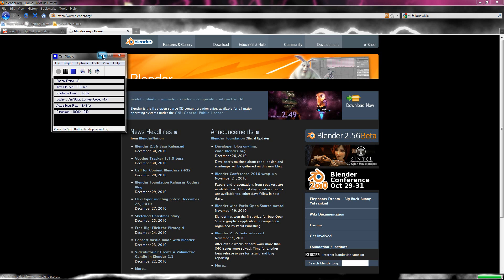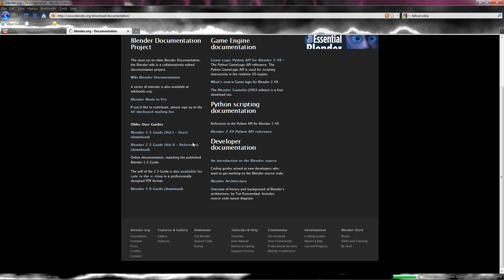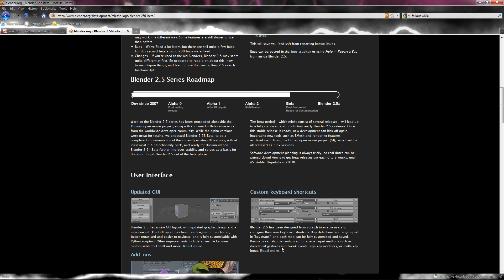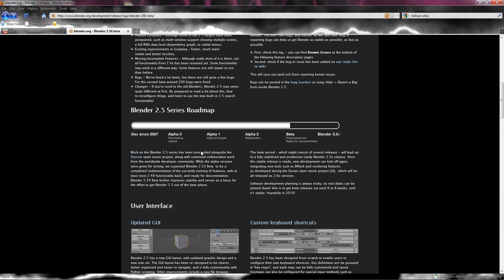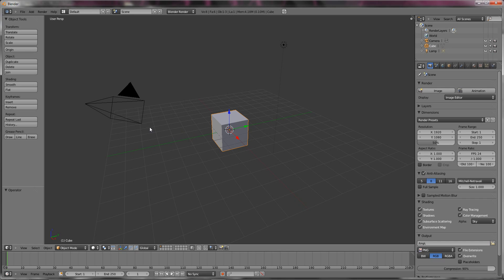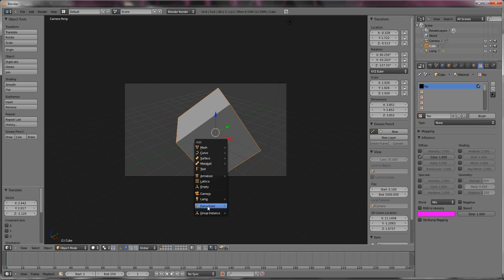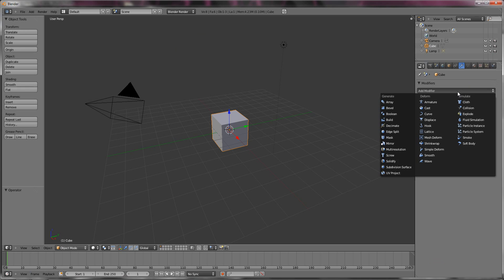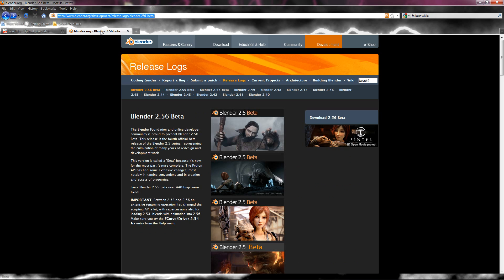Blender 2.56 Released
this is a video updating people of blender 2.56 being available
for all info about this release